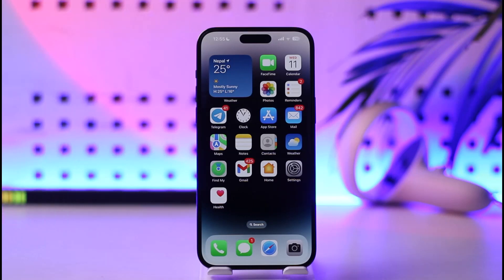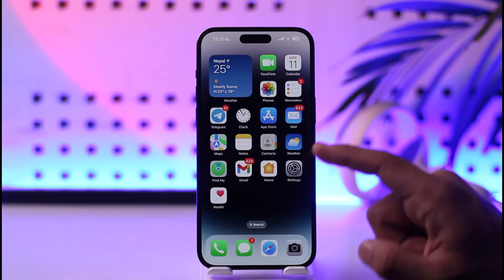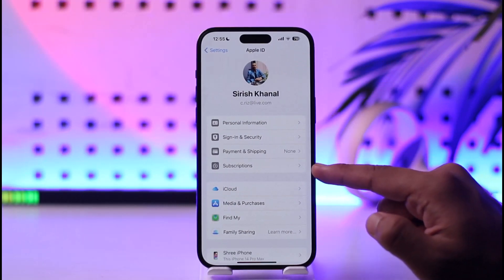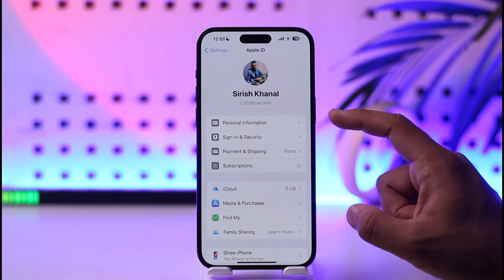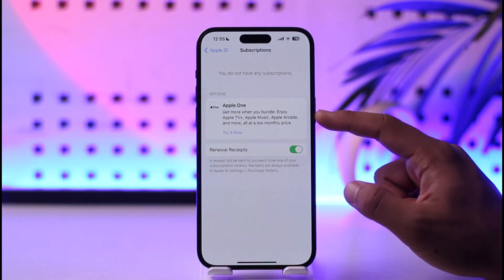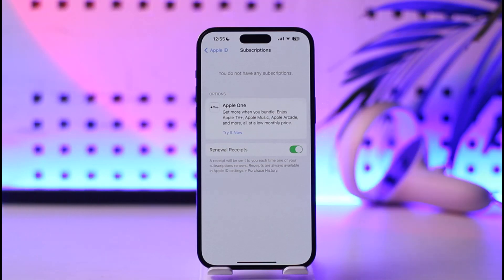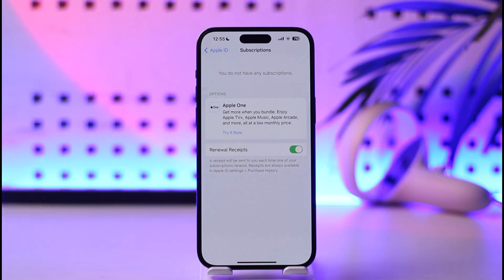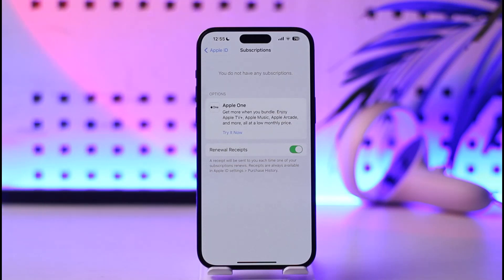How to Cancel iTunes Subscription !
In this video, I will show you how to cancel itunes subscription.

~ Chapters:
0:00 Introduction
0:11 Cancel iTunes Subscription
0:50 Conclusion